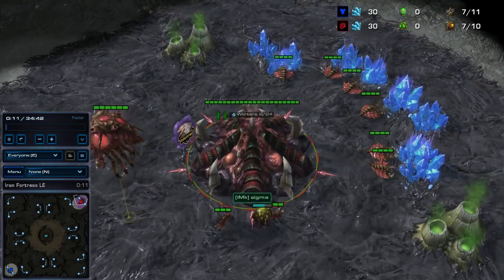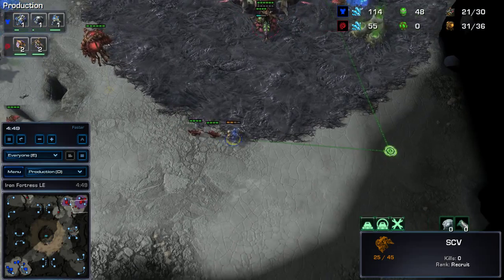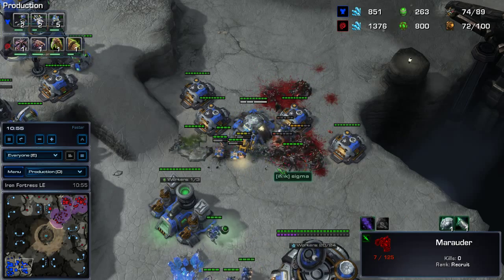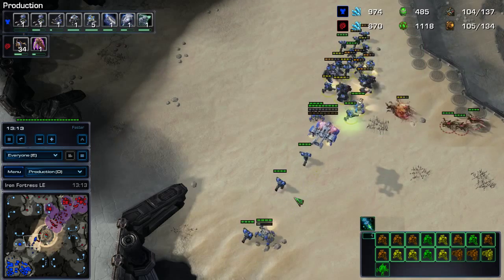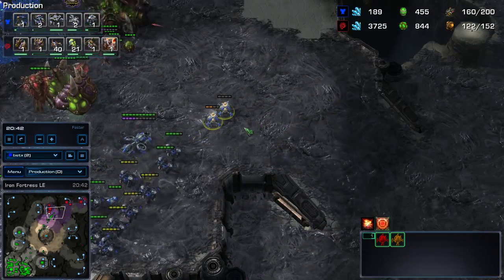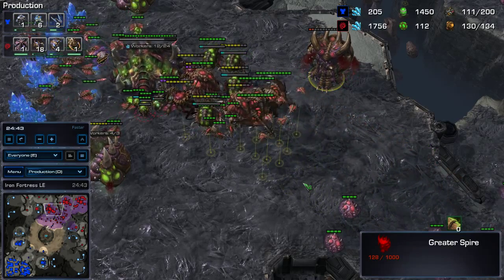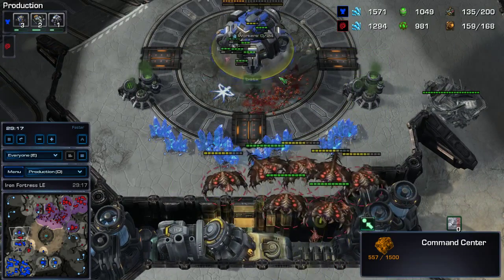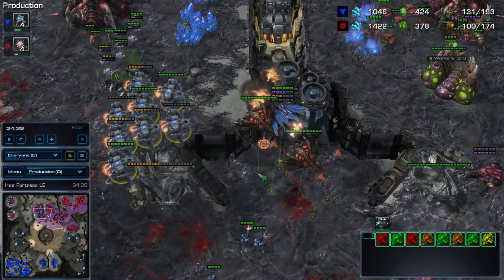(iMk)Sigma vs Bstx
Zerg player Sigma utilizes a strong melee aggression vs. a plucky bio terran in this fun late game TvZ.

Please give me some constructive feedback and submit some replays